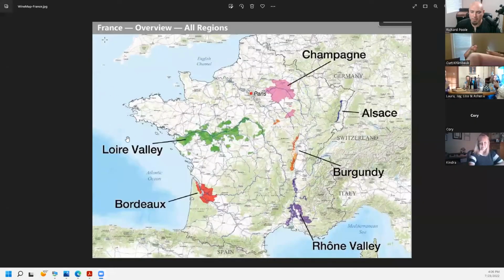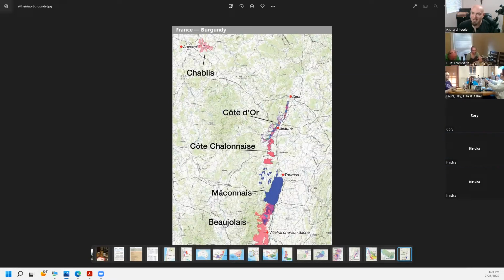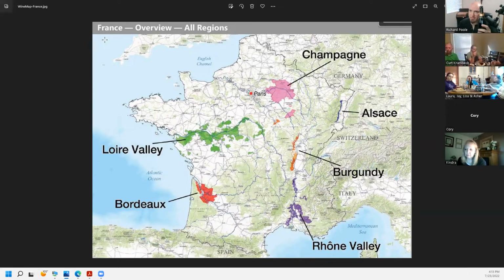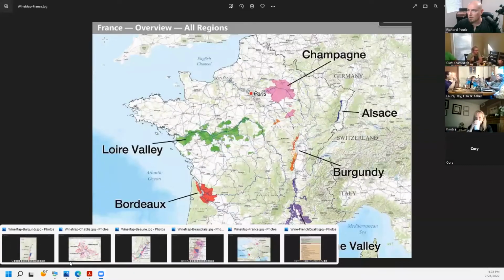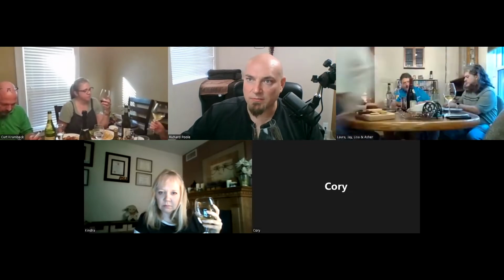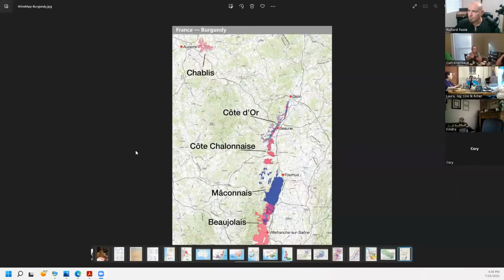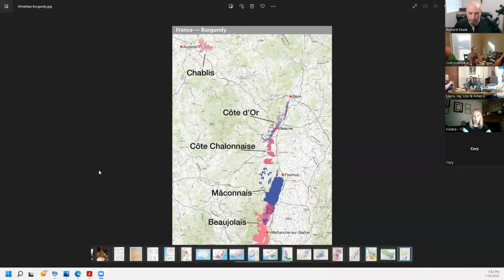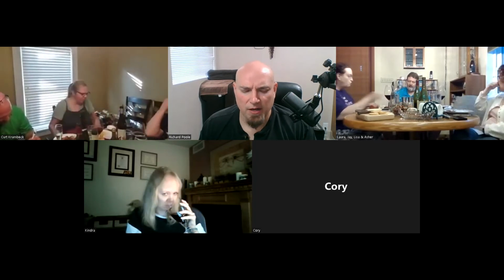Virtual Wine Tasting 40 - Les Vins de Bourgogne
The wines from Burgundy are considered some of the finest produced bottles around, and because of such distinction and demand many from this region are regularly valued in the tens of thousands of dollars for a single bottle. We'll start with a toast to Burgundy's northern sister, Champagne, and then dive into the various white and red wines that make this region famous.

Wines:
00:00 -Lecture
7:07 - Mailly Brut Reserve Grand Cru
17:51 - Domaine Chenevieres Chablis
30:28 - Jadot Beaujolais Villages
46:27 - Ropiteau Pinot Noir Reserve

Suggested pairings:
Coq au vin, scalloped potatoes, oysters on half shell, scallops/shrimp linguine, brie and camembert cheeses, bacon, figs, walnuts